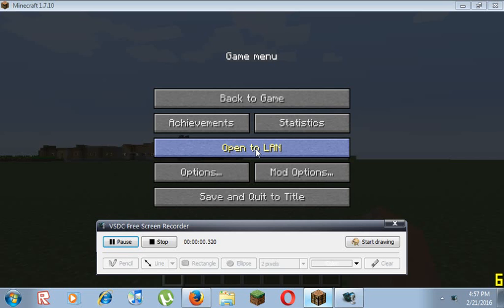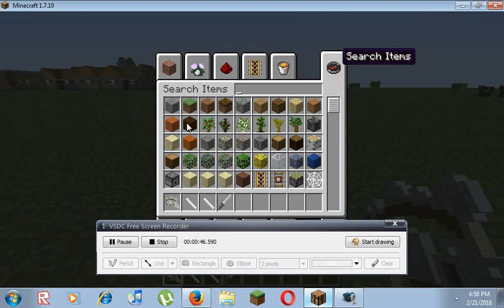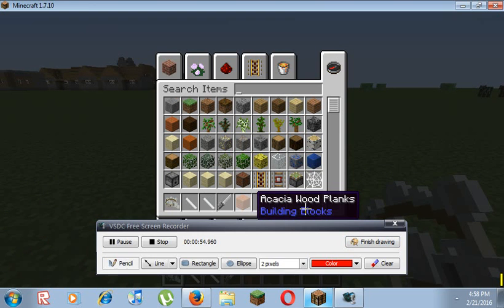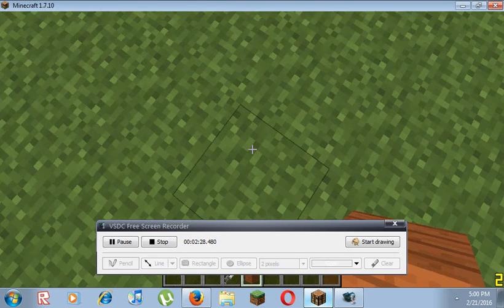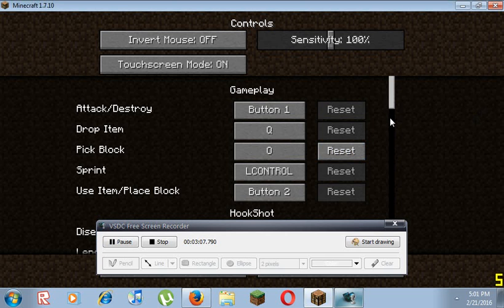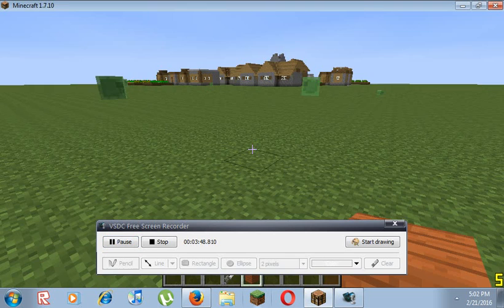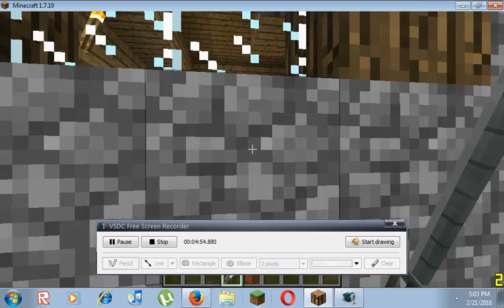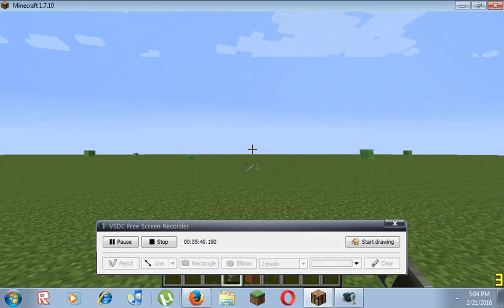attack on titan mod 1.7.10[minecraft]